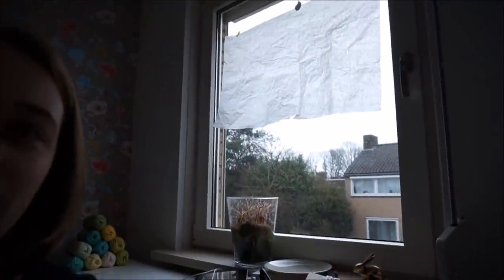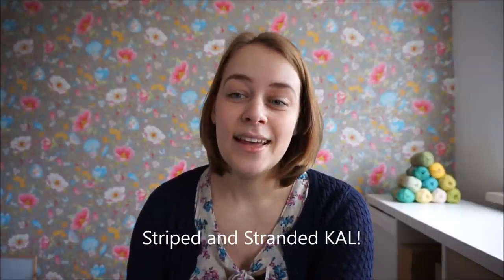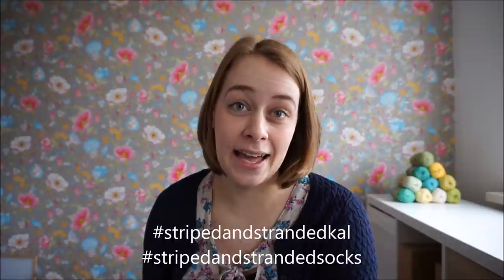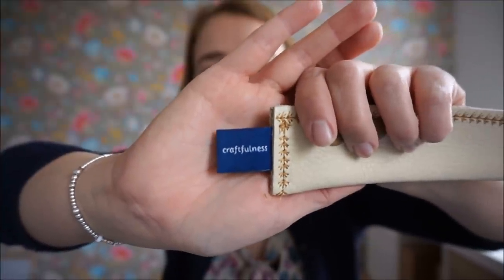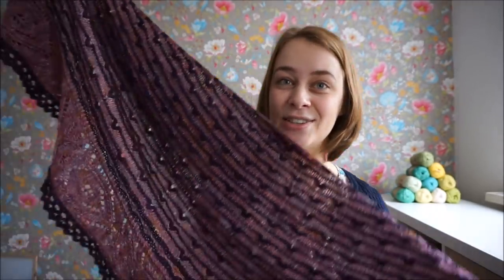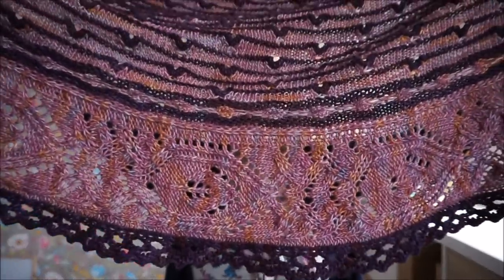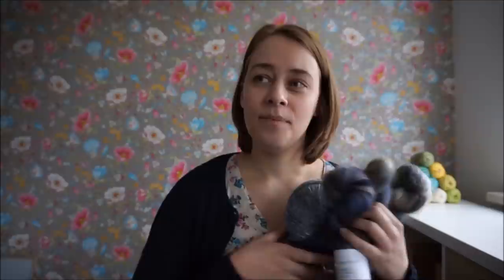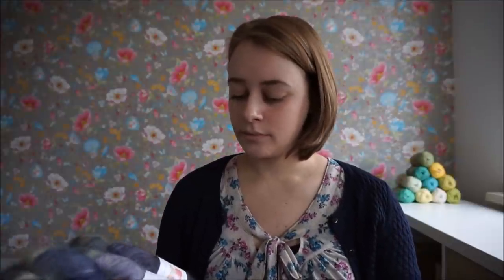New Leaf Podcast Ep 32 - Shawls Ahoy!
Join me today as I have not one - but TWO finished shawls to show you, and lots about the Striped and Stranded KAL of course. Details about the KAL can be found

Timestamps:
2:32 Striped and Stranded KAL
9:34 Piccadilly Shawl FO
16:46 Spindrift Shawl FO
24:52 Melli Cardigan WIP
35:43 New YARN!